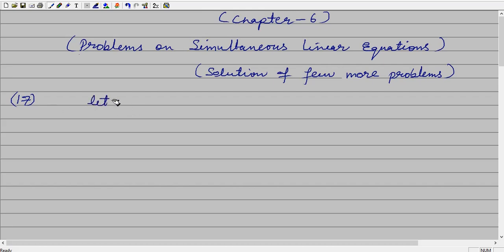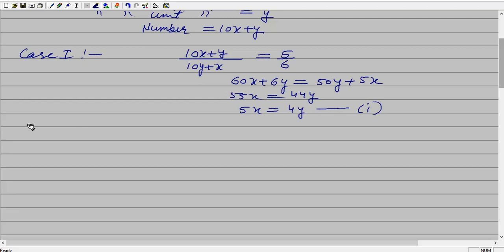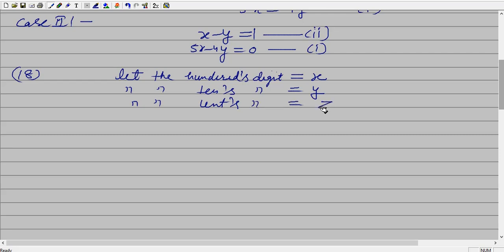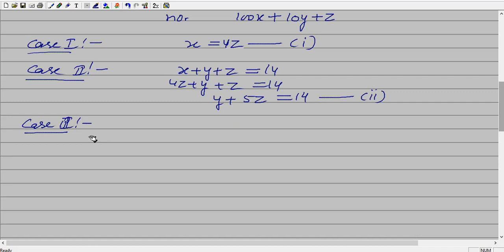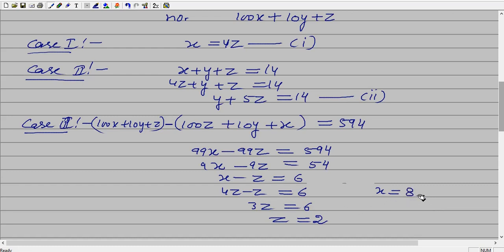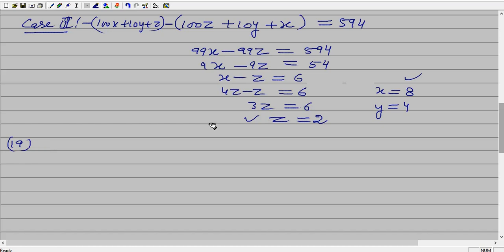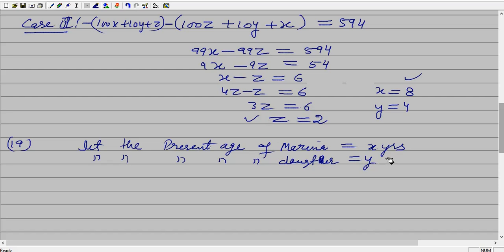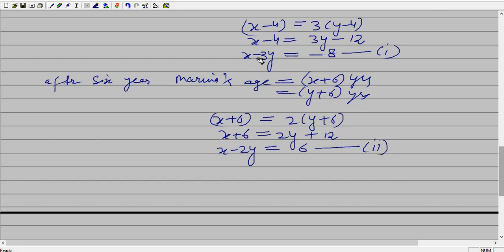CLASS IX PROBLEMS OF SIMULTANEOUS LINEAR EQUATION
ATTEMPT FEW MORE TYPICAL PROBLEMS